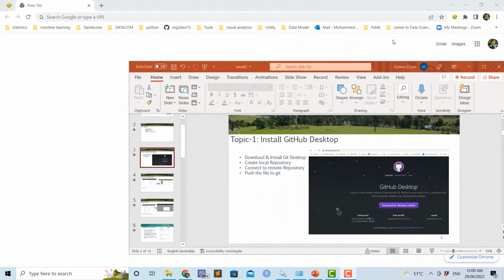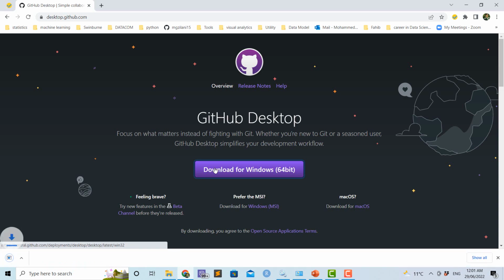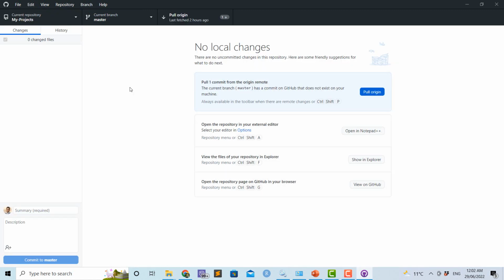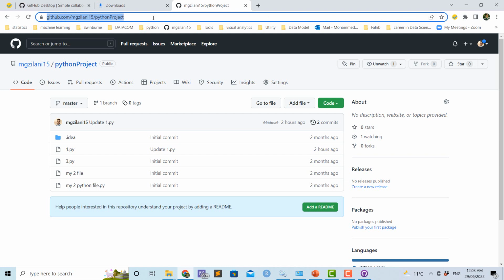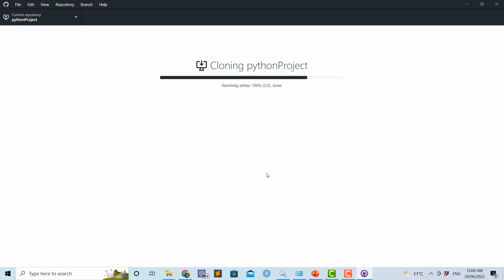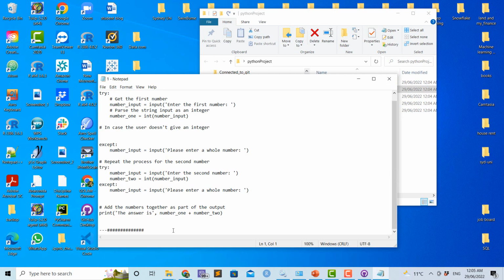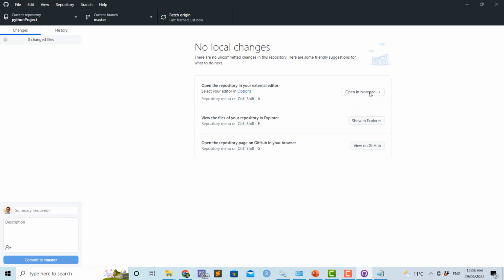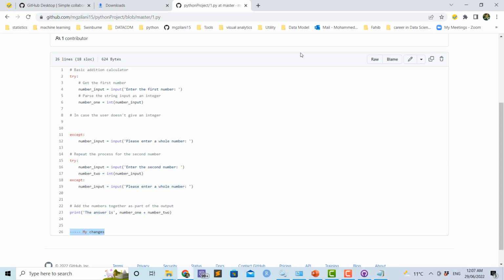Download & Install GitHub Desktop for Windows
This Git installation video will take you through the step by step process involved in Git installation on Windows. Git is a distributed version control tool.Git is used for maintaining historical and current versions of source code, web pages, etc.

Git Hub is a service which is hosted on the web and used to have a copy of the local repository code. It provides a graphical interface to store the files.